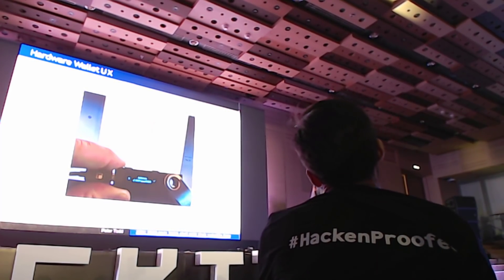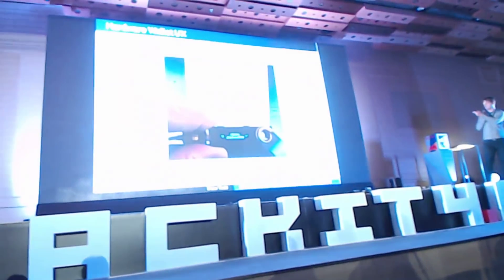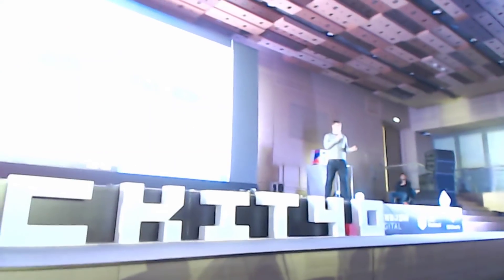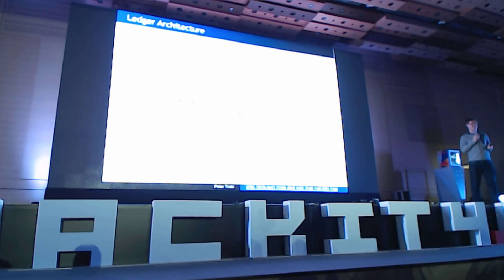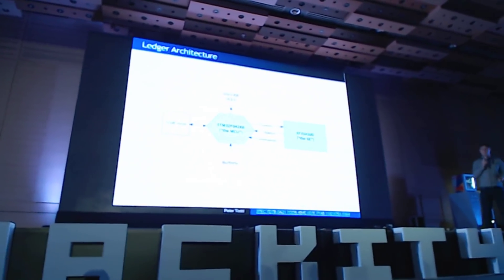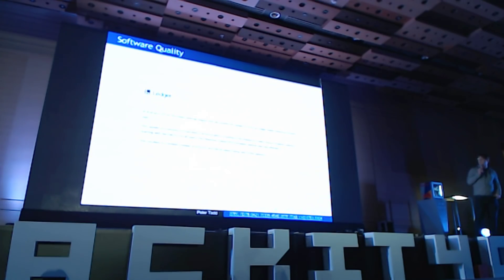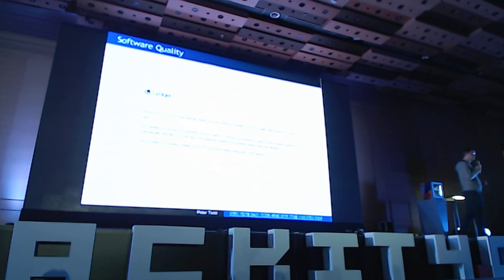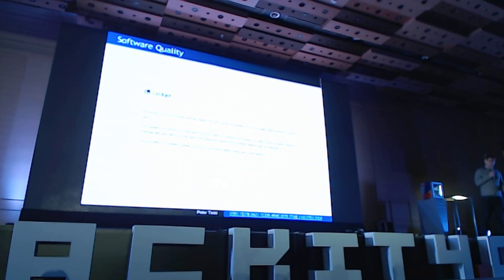Peter Todd: Hardware Wallets Threats and Vulnerabilities @Hackit 2018